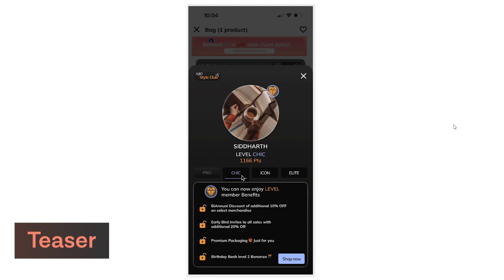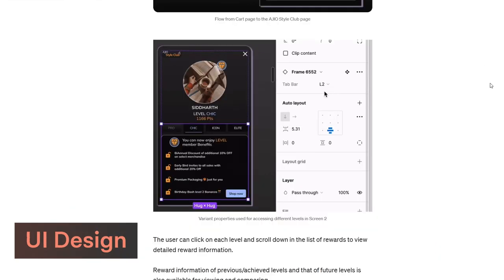How lengthy should be your UX case study?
Are you trying to switch to uxdesign and looking for UX mentorship from UX Anudeep? Apply here to this intensive UX career accelerator program curated for you

Welcome to UX Coffee Break!

*Mastering Design Narratives: From Engaging Case Studies to Embracing Feedback* 📝🎨✨

Embark on an enlightening exploration of design narratives and case studies, guided by the expertise of UX Anudeep.

📑 *Visual vs. Textual Analysis* :
Discover the transformative power of visuals in an age where lengthy, text-heavy case studies lose their power. Dive into:
- The pitfalls of tedious case studies and how visuals breathe life into them.
- The essence of time in crafting compelling narratives.
- The magic of usability testing, unveiling crucial insights and ensuring your audience remains engaged.

🎨 *Navigating Design Feedback & Iterations* :
Every designer confronts the challenge of revisiting their work. Journey with a student as they grapple with the emotional weight of continuous design iterations, seeking answers to the overwhelming nature of constant change. Guided by UX Anudeep, we learn to shift our attachments and 'embrace the future version of our designs', fostering growth and adaptability in the design process.

📝 *The Deep Dive into Case Studies* :
Move beyond self-doubt and discover the depth and impact of crafting a case study. It's more than just showcasing work:
- Embark on a reflective journey, spotlighting strengths and pinpointing areas ripe for enhancement.
- Discover the underlying advantages, from self-affirmation to being prepared for impromptu design dialogues.